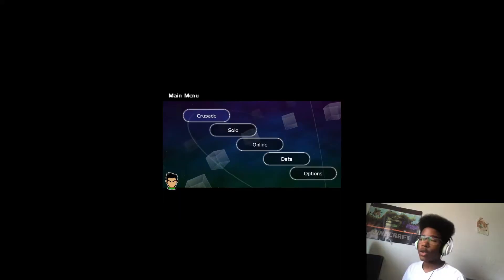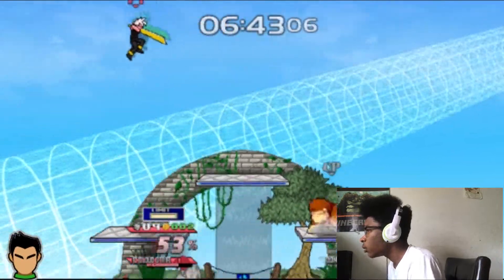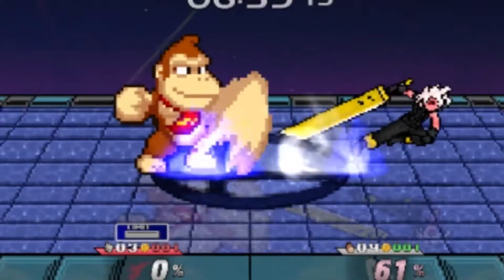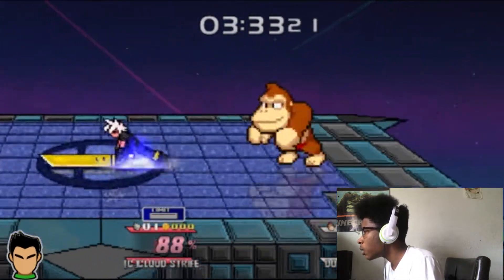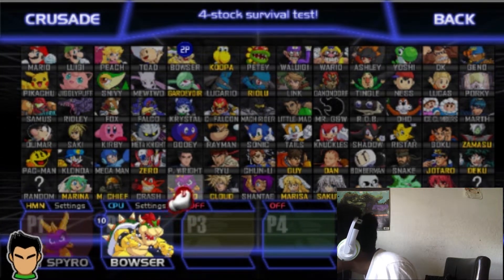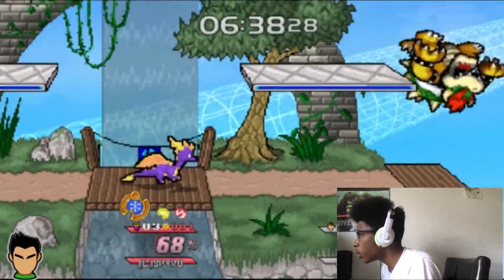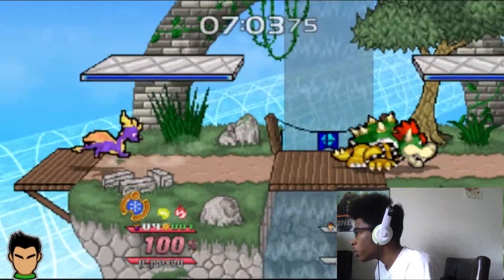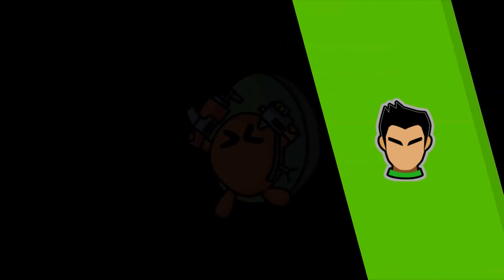THEY GOT CLOUD AND SPYRO!!|Super Smash Bros Crusade CMC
Wasgud Youtube and today we are playing  Super Smash Bros Crusade CMC (Crusade modding community) It's a MODPACK that adds a ton of custom characters and stages like CLOUD AND SPYRO!

Stay LIT FAM BROSKEYS! :)